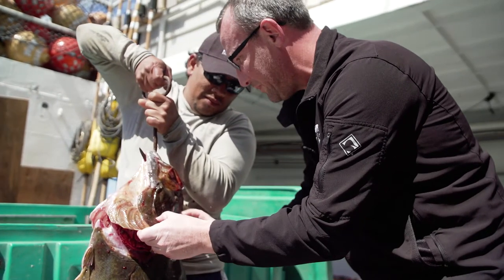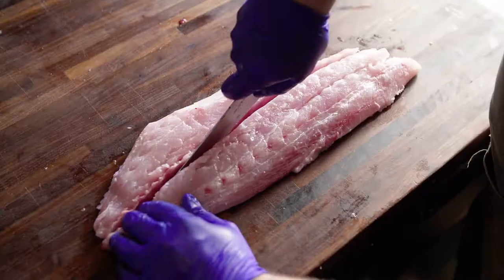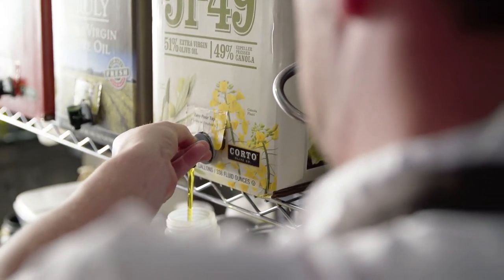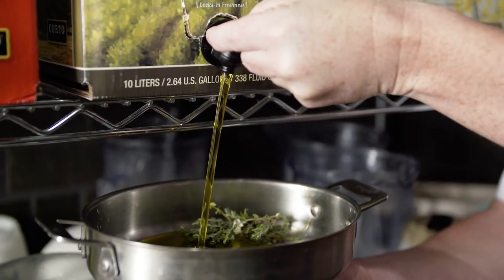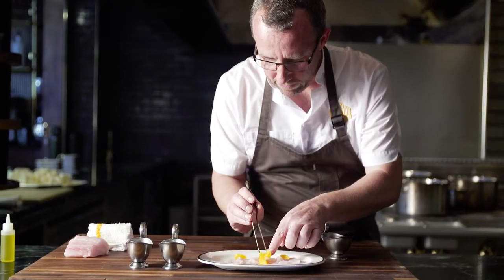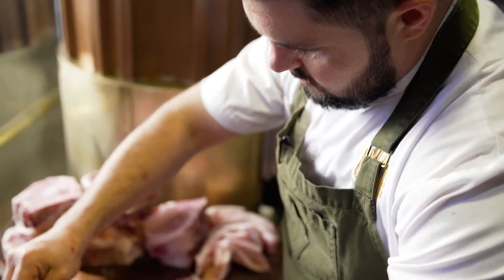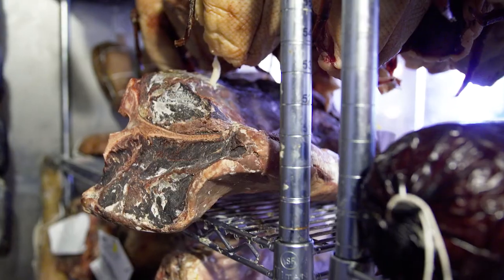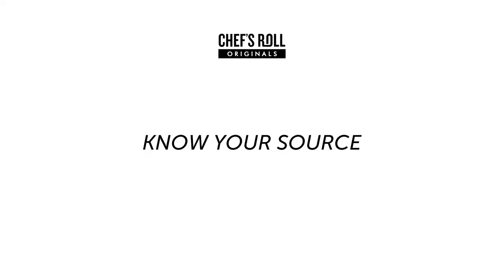Know Your Source - Corto Olive Oil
Chef Jason McLeod spends a lot of time sourcing the best proteins for his 13 restaurants and is just as passionate about having the freshest fall harvest olive oil from California to elevate their dishes.